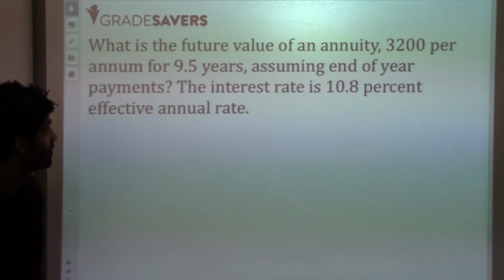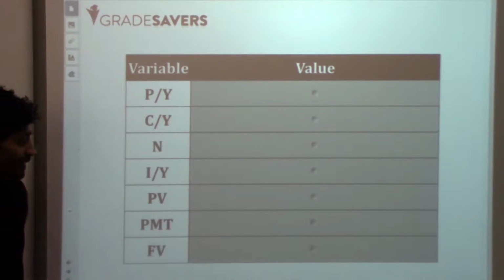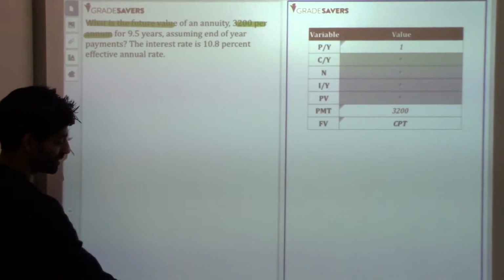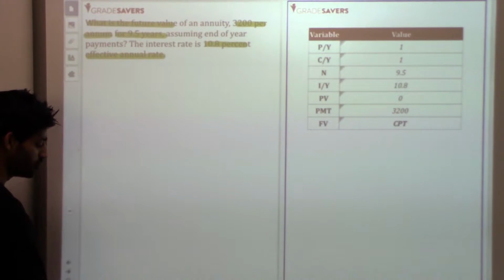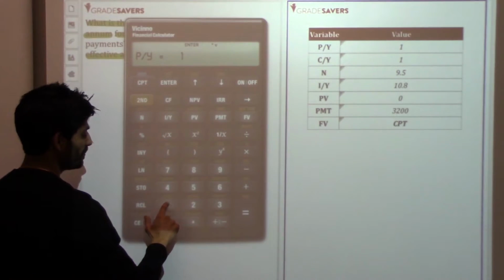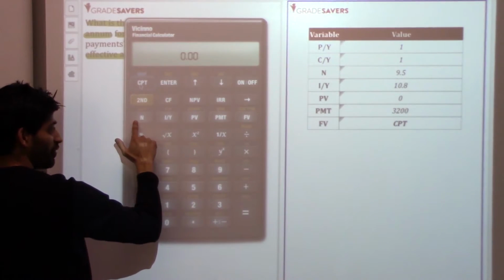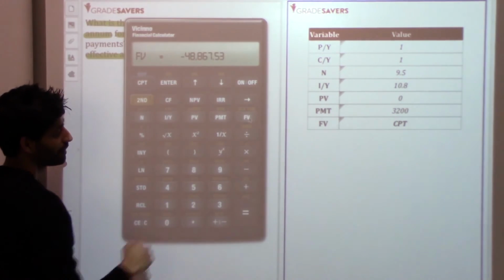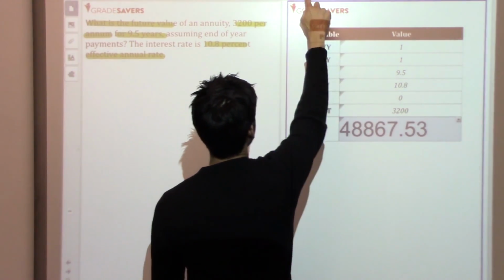Fina 200 Sample Question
Here is a sample Question for Fina 200